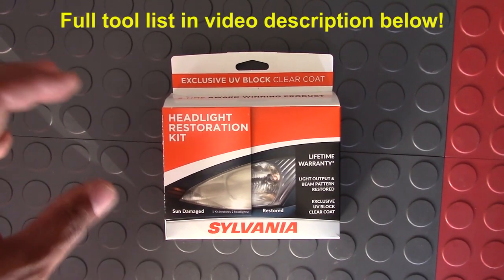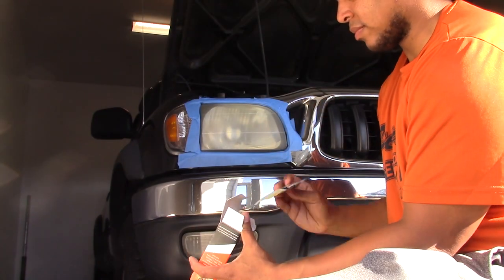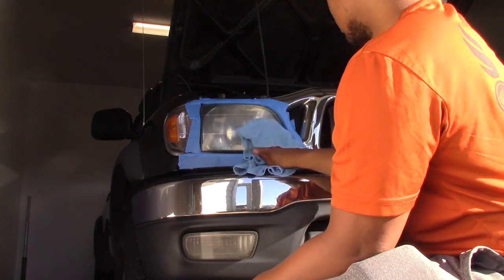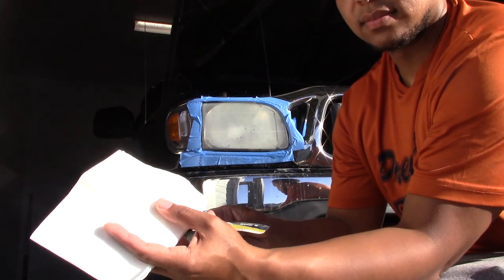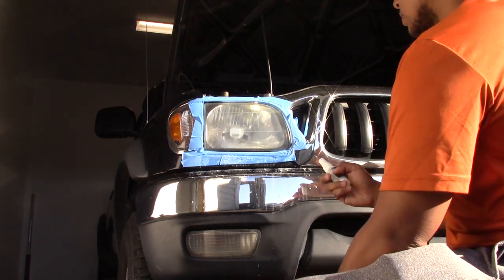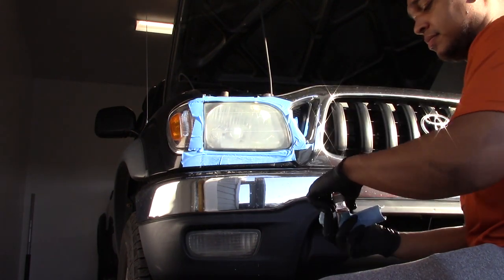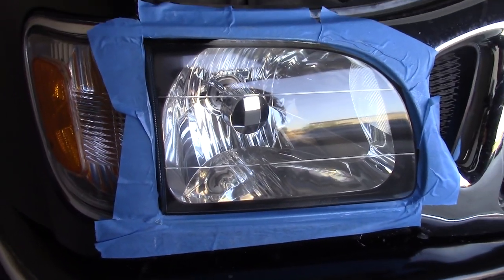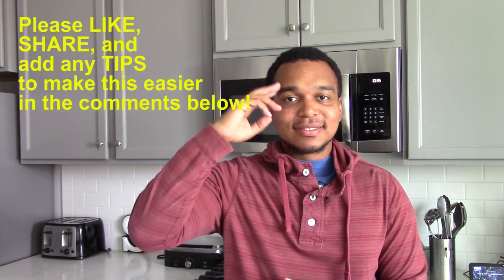RESTORE FADED HEADLIGHT | Sylvania Product Review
How to restore a faded headlight! I'll be using a Sylvania headlight restoration kit and providing a review of the product as well!

Tool List:

- sylvania headlight restoration kit
- low adhesion painter's tape
- bucket of water (preferably 2; clean and dirty side)
- additional microfiber towels